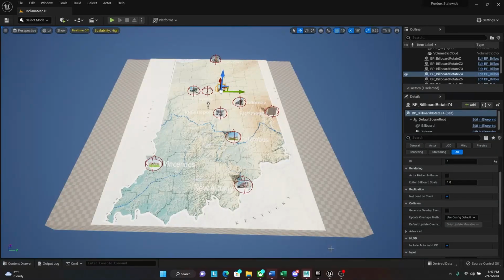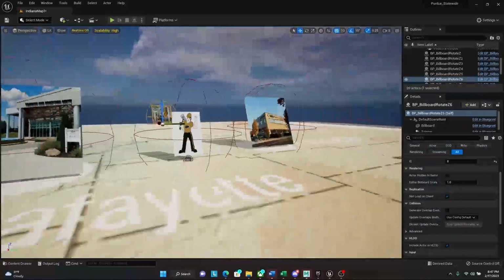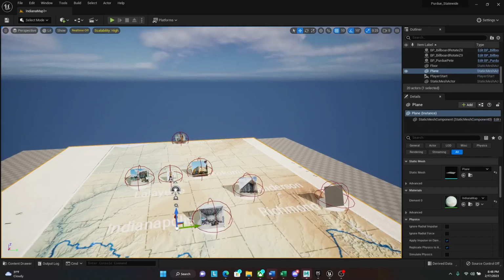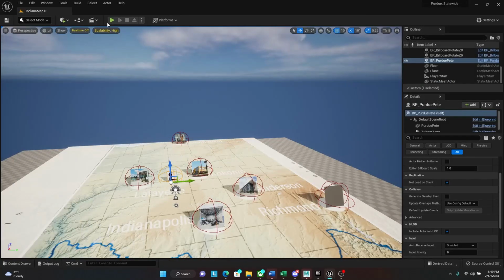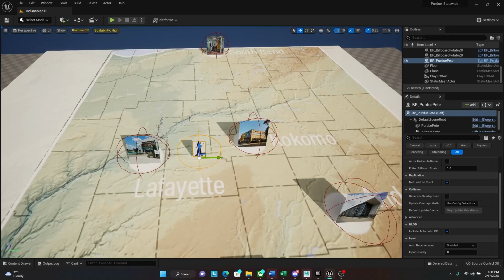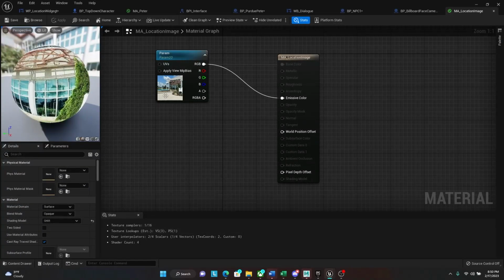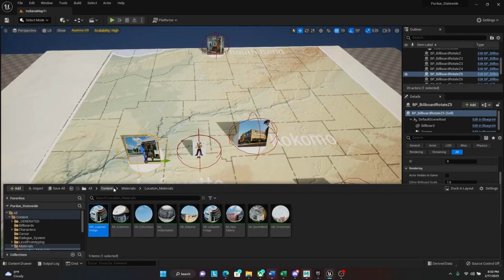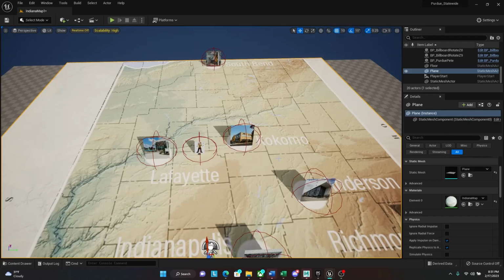Project 1 Update for Explore Purdue